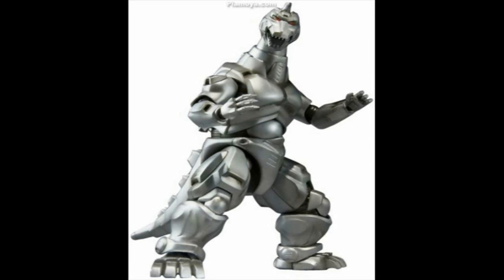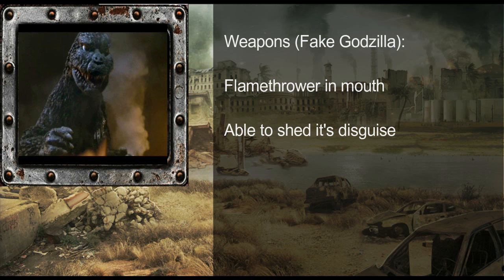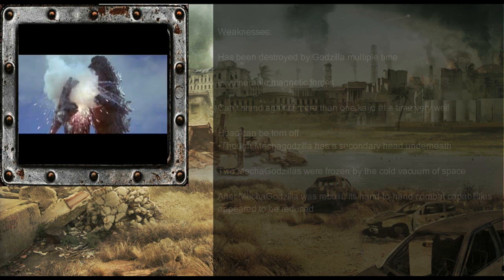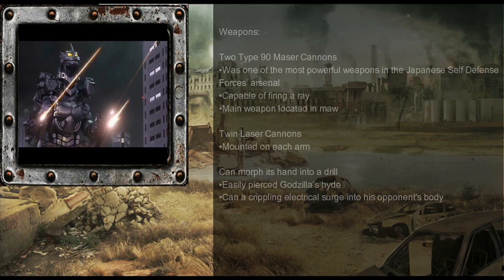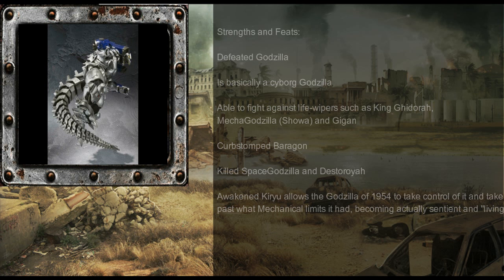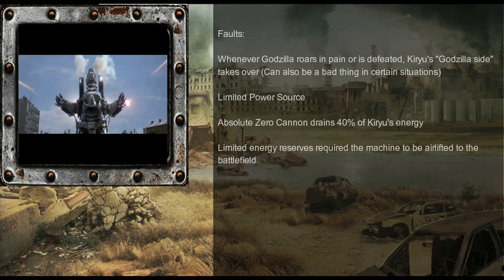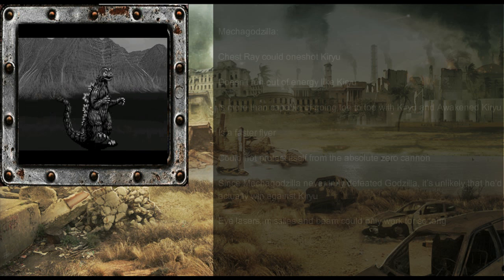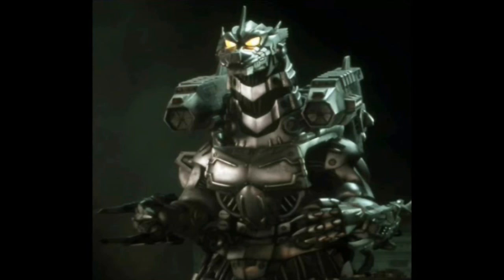Fan War!!! Mechagodzilla vs Kiryu REDO